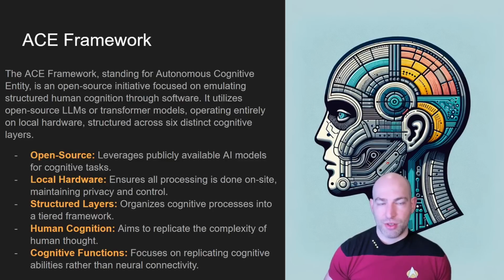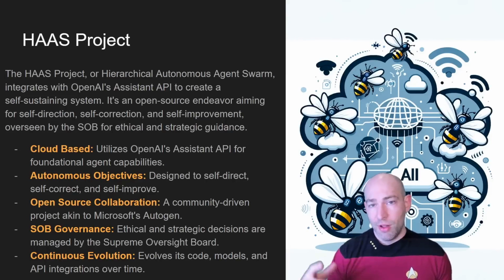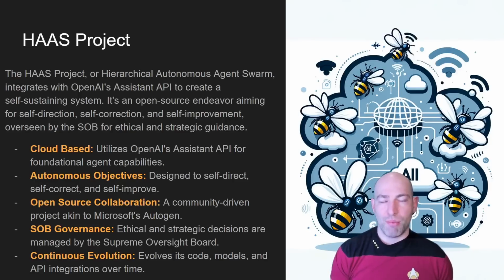What are AI agents? Agent swarms? Autonomous swarms? What's all the buzz about?